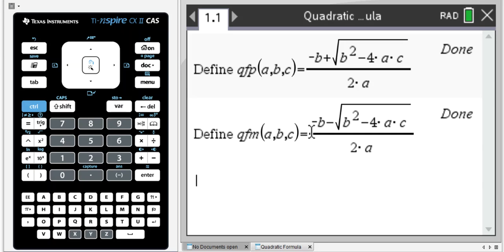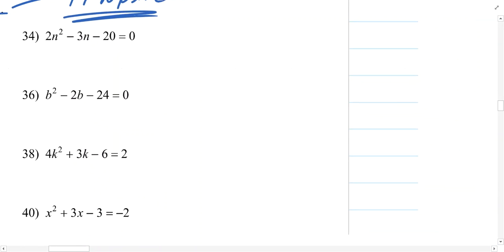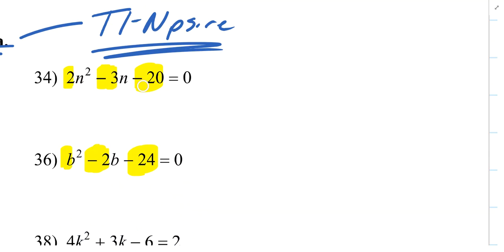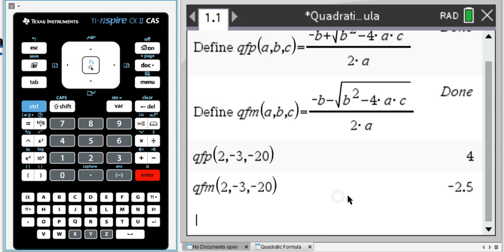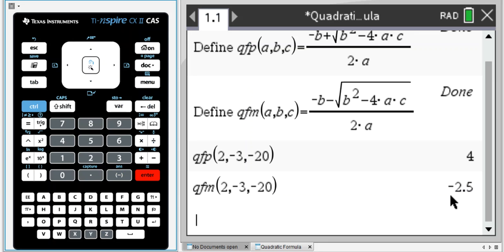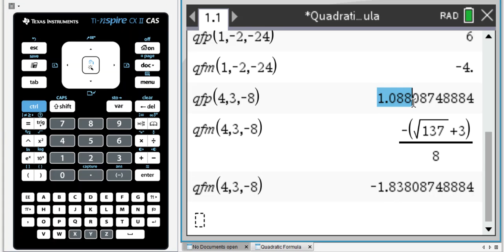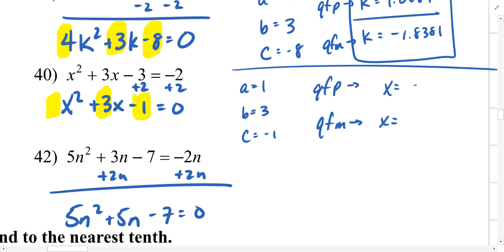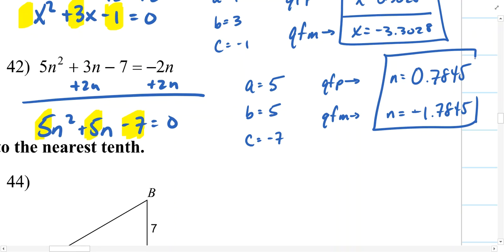Alg 2 Final Exam Review 5